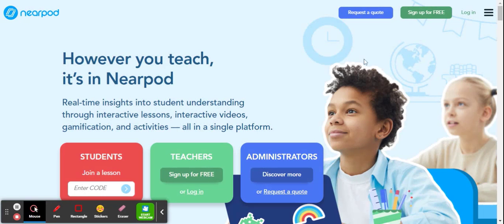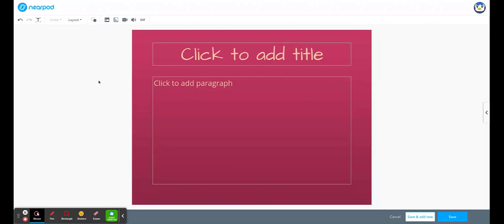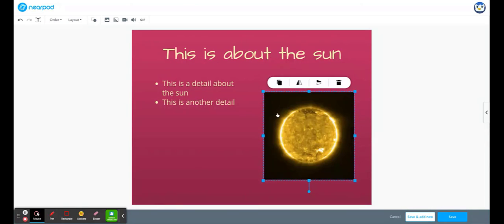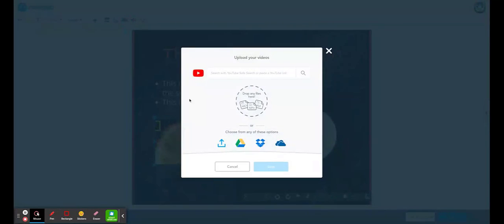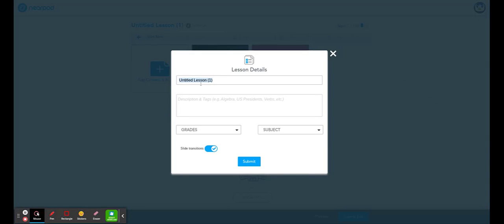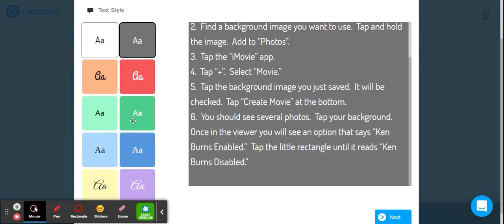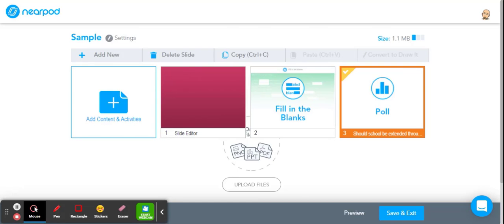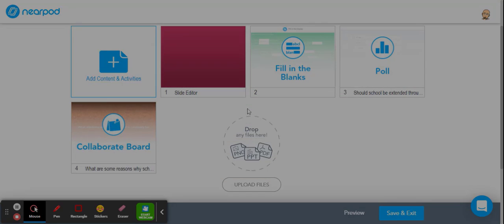MRMS Nearpod Presentations